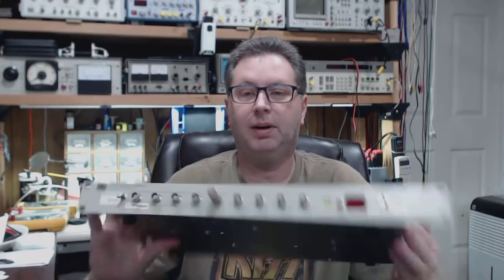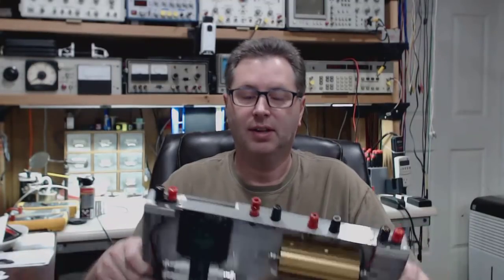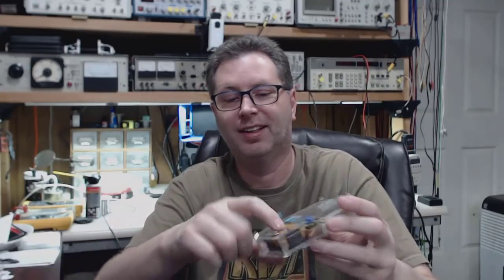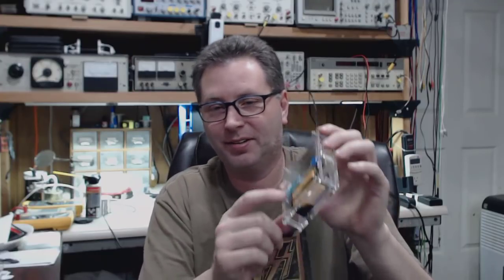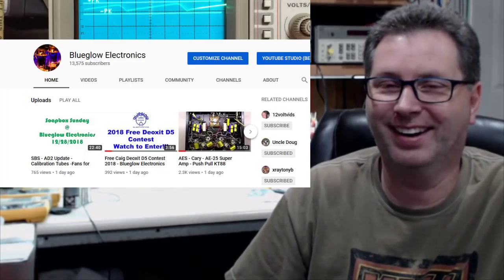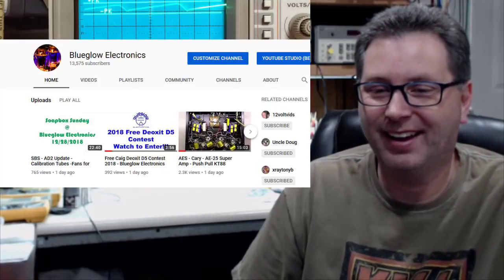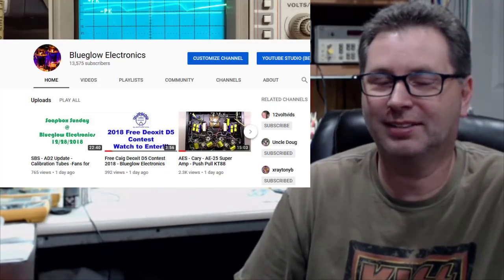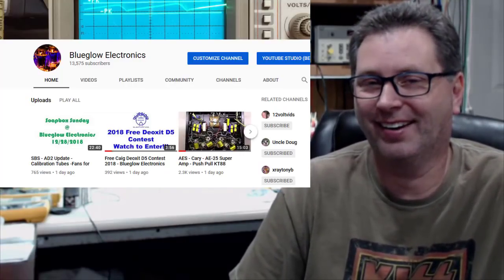SBS - $7 Componenet Tester - Budget Tube Amp? - Donations - 2019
BG225 - Short update on the AD2 setup, talking about the $7 component tester, kicking around the idea of a budget tube amp build, thanking those who have made donations, and talking a little bit about our 2019 plans and what we have in store for you.